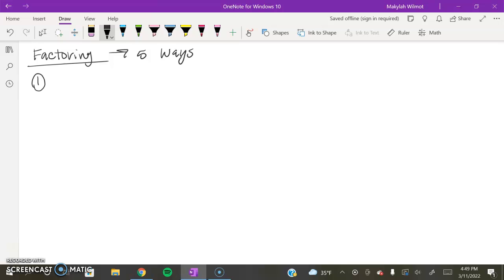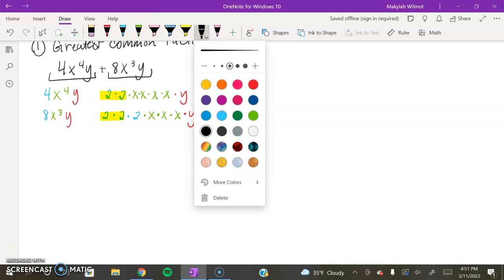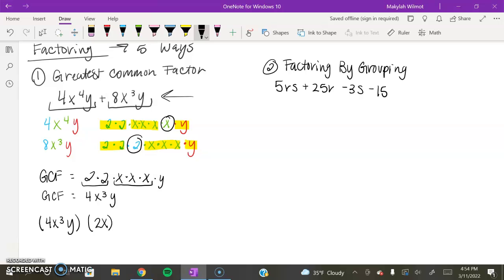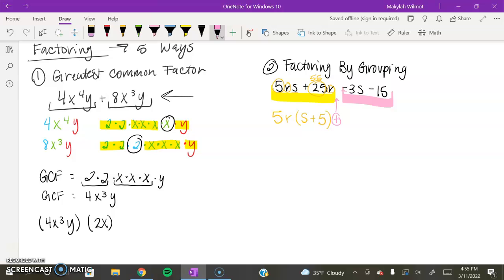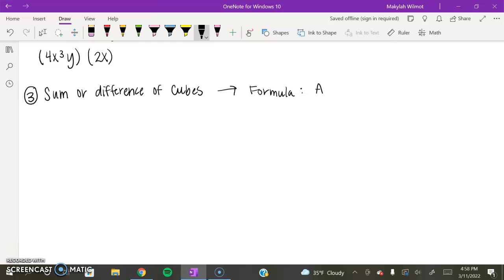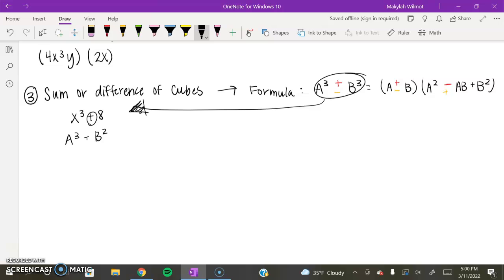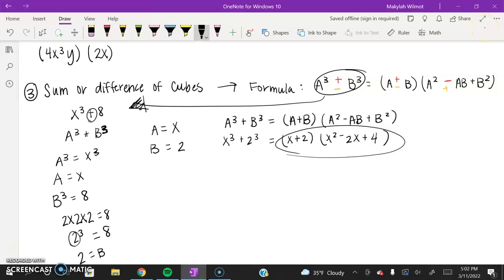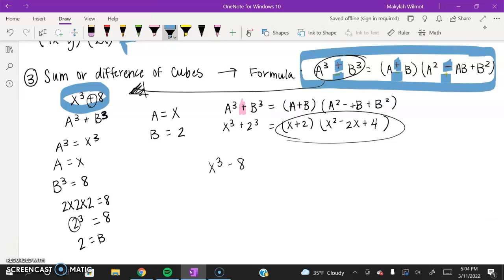Factoring Part 1